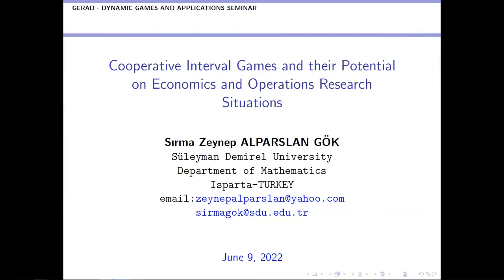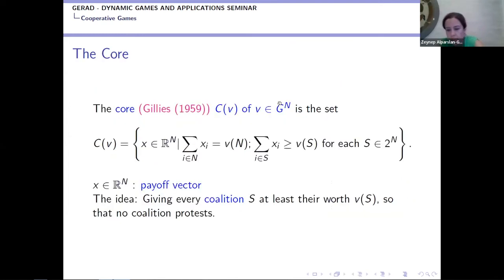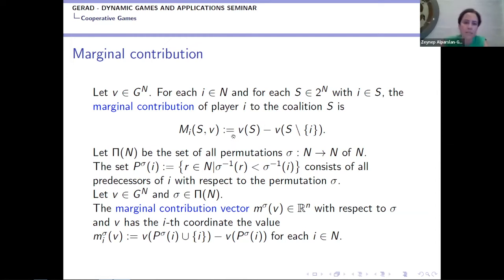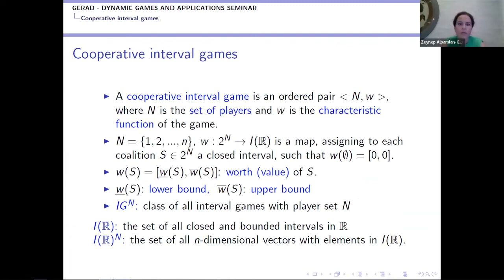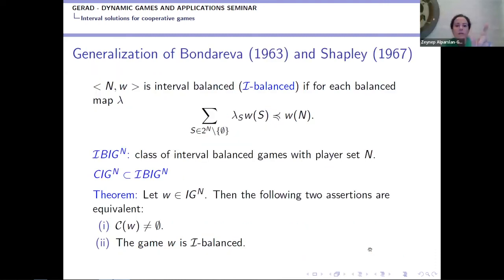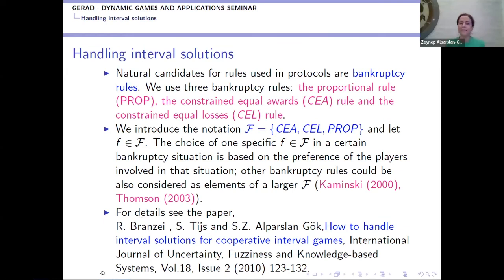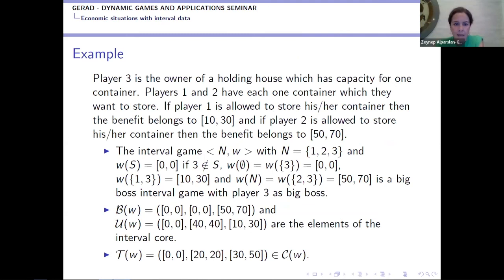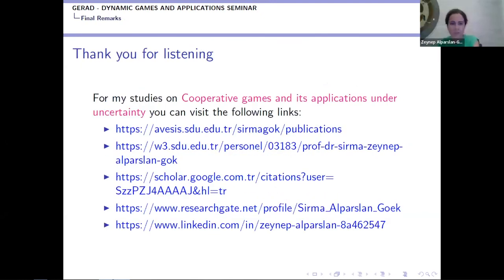Cooperative Interval Games and their Potential on Economics and Operations Research Situations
Dynamic Games and Applications Seminar
by Sırma Zeynep Alparslan Gök – Suleyman Demirel University, Turkey

Cooperative game theory has been enriched recently with several models, which provide decision making support in collaborative situations under uncertainty. Such models are generalizations of the classical model related with the coalition values. Thus, the characteristic functions are not real valued as in classical case, but they capture the uncertainty on the outcome of cooperation in its different forms such as interval, grey and fuzzy uncertainty. This talk surveys the mathematical foundations of cooperative interval games and their connection in Operations Research situations and economics. Other types of cooperative games under uncertainty are also briefly mentioned.